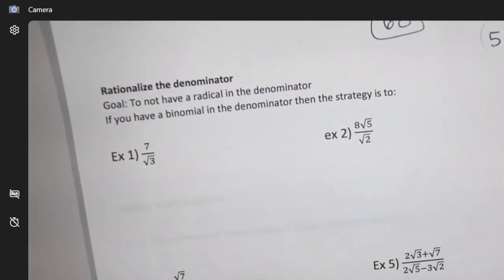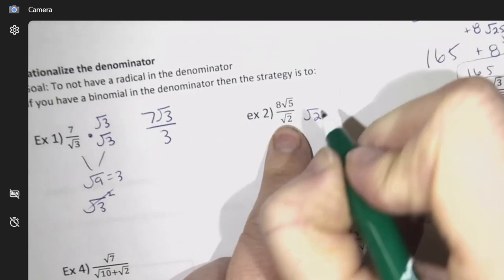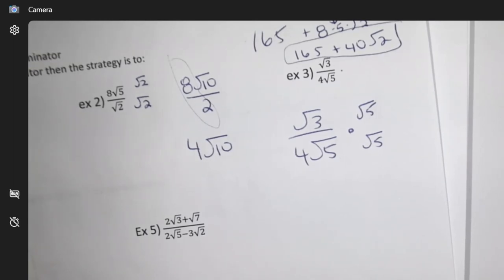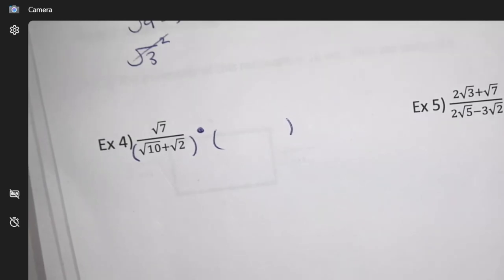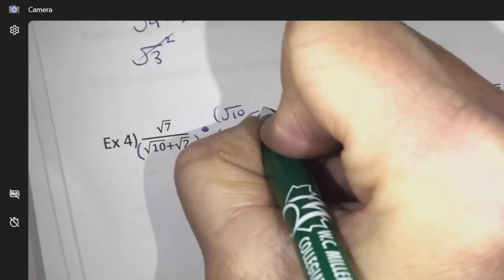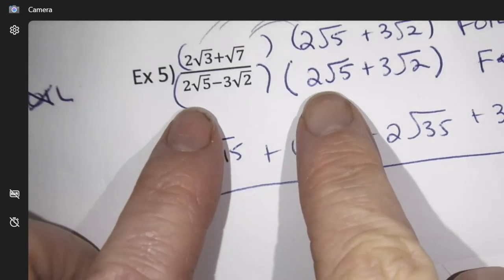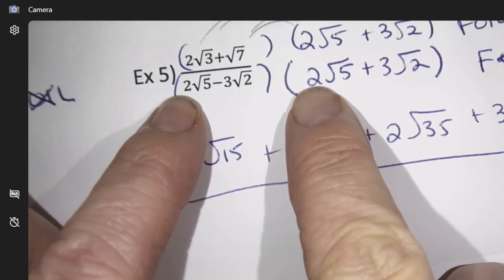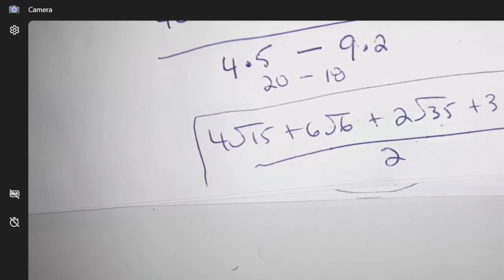rationalize the denominator